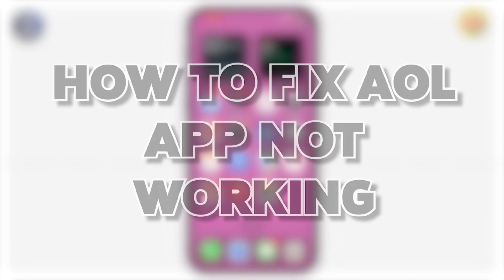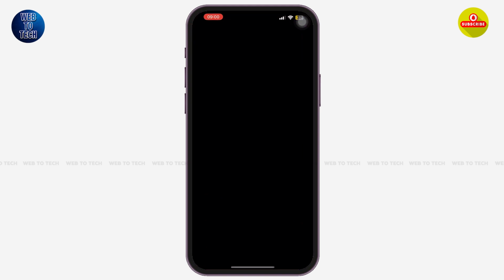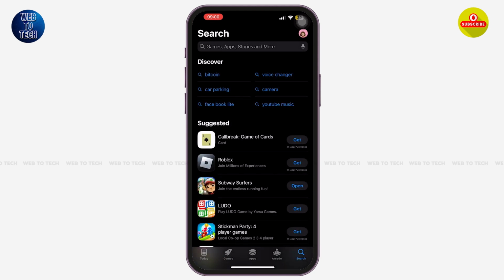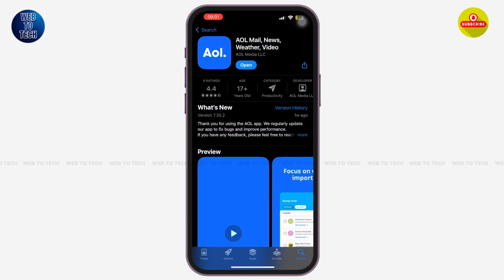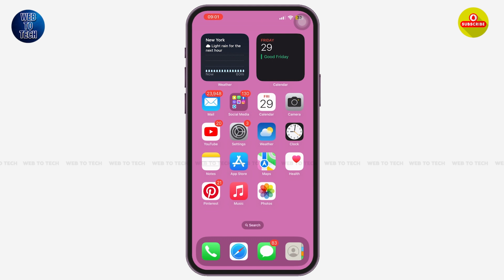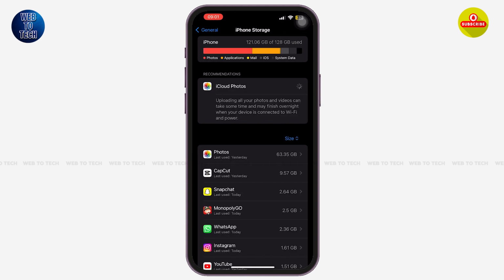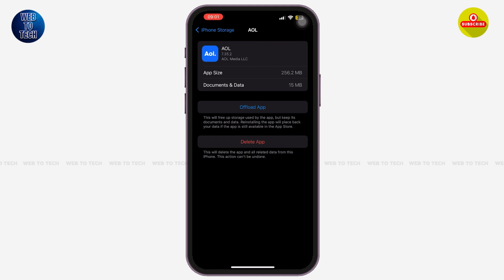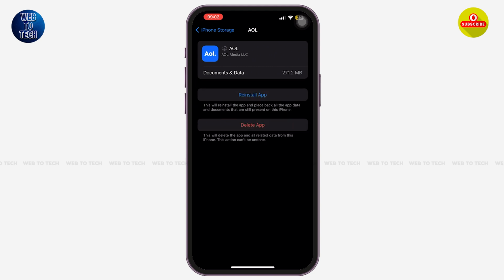How To Fix AOL App Not Working Problem 2024 | Solved AOL Mail Not Working In iPhone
In this tutorial video I'm going to guide you how you can easily fix Aol app not working in iPhone. Watch the video till end to learn the process.